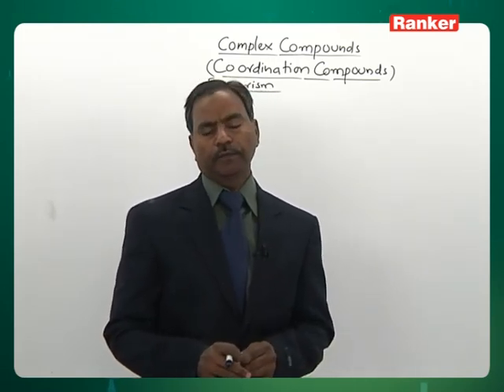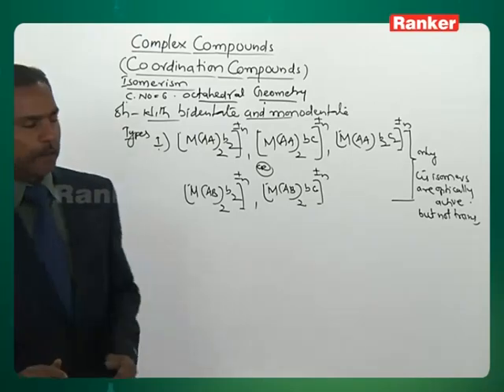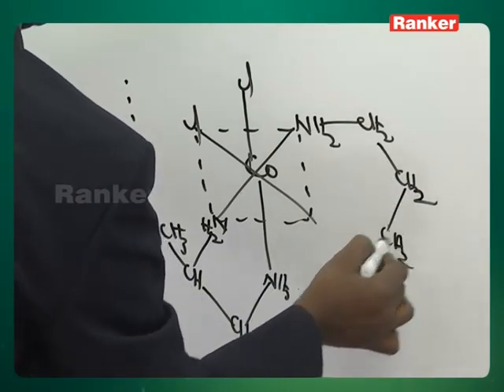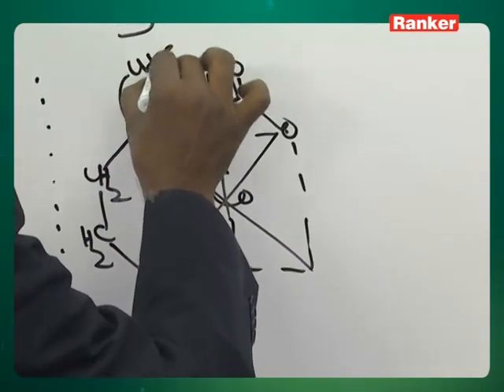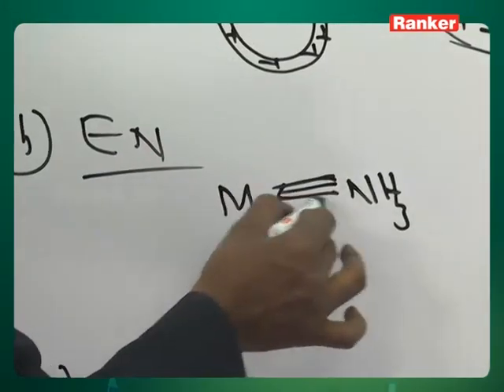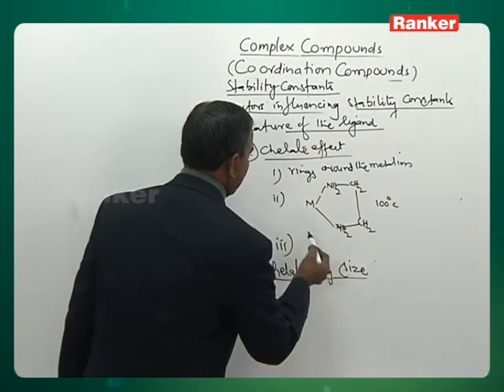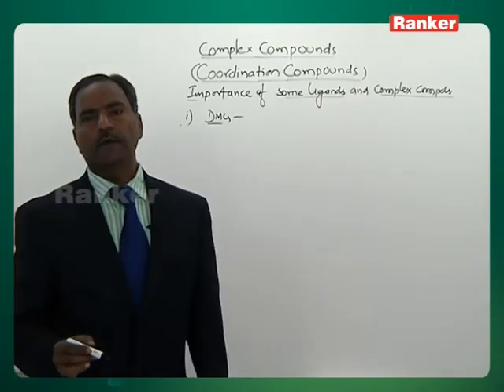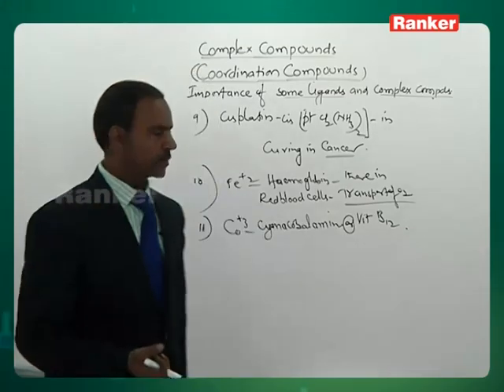Complex Compounds Questions Part 10 | Coordination Compounds | Chemistry | D. Surendra Reddy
Prepare for JEE(Main) with Professor D. Surendra Reddy, an esteemed Chemistry educator, as he delves into the topic of Coordination Compounds. Gain a thorough understanding of their structures, bonding, nomenclature, isomerism, and applications in real-world contexts. Excel confidently in your examination under Professor Reddy's expert guidance.